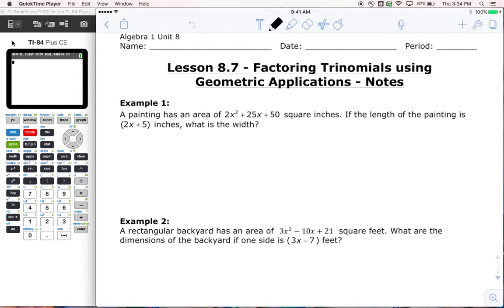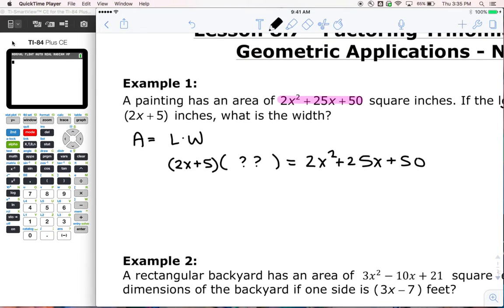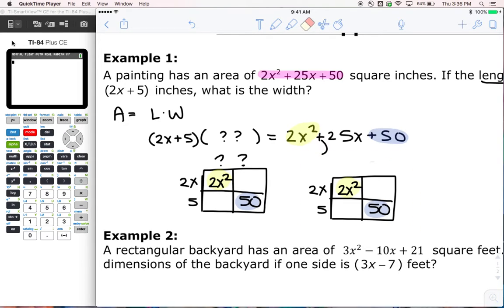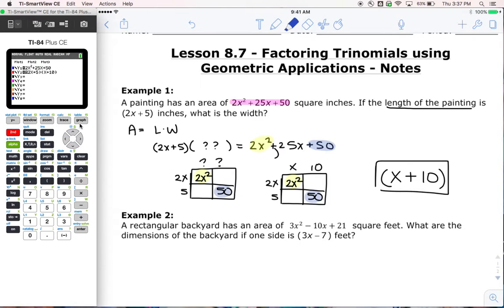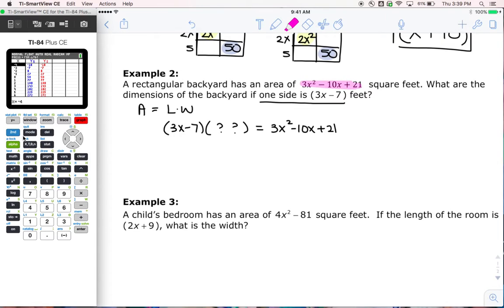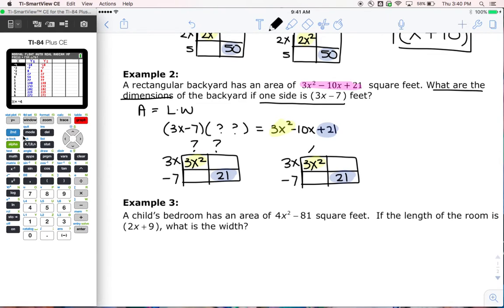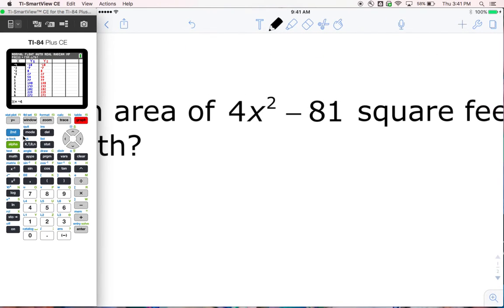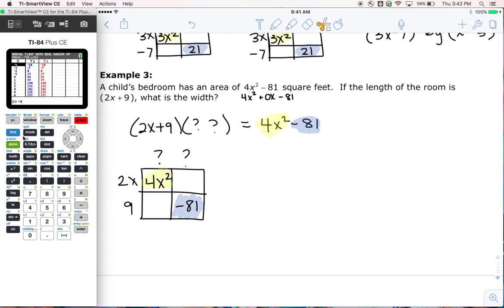8.7 - Factoring Trinomials Using Geometric Applications